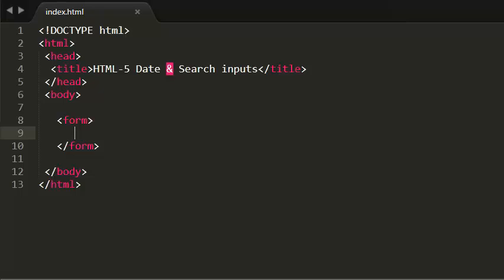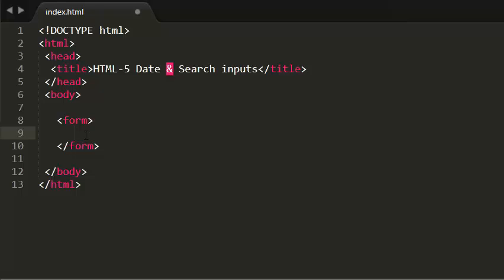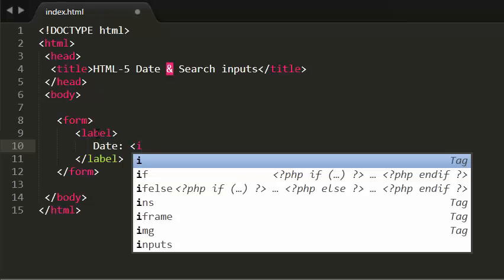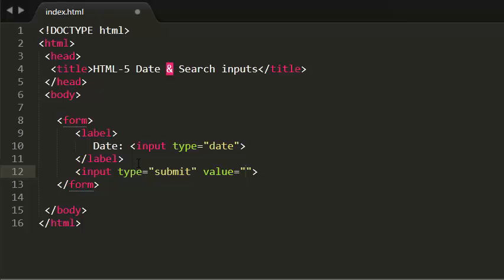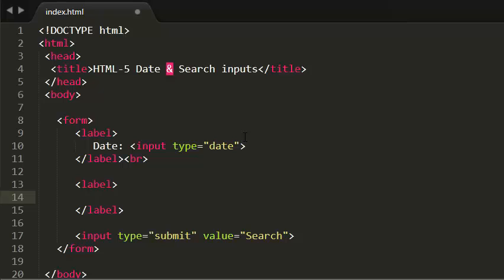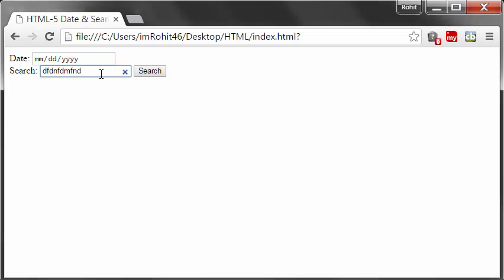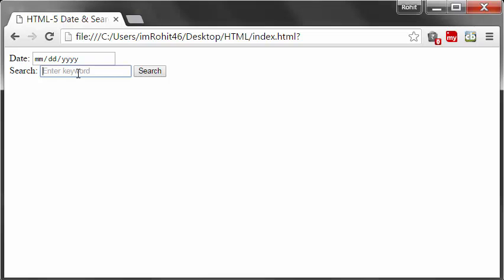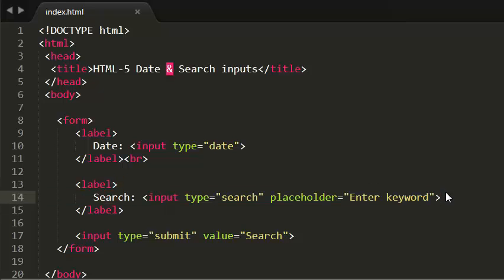HTML Tutorials - 42 - HTML5 Date and Search inputs